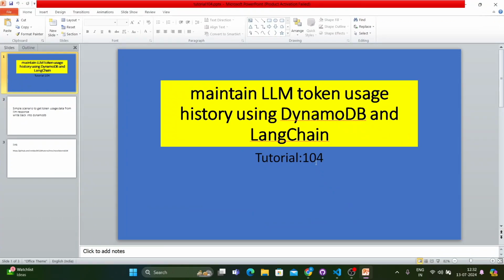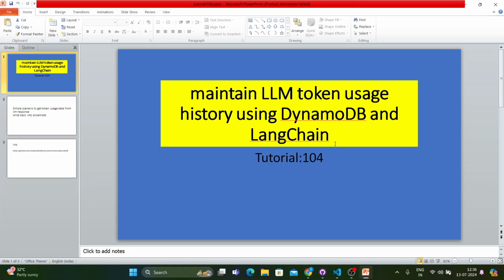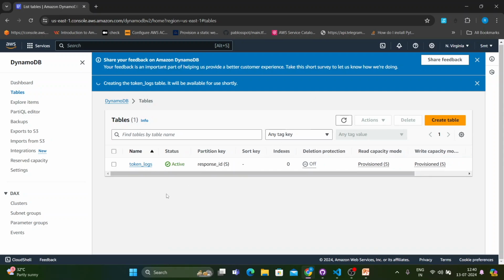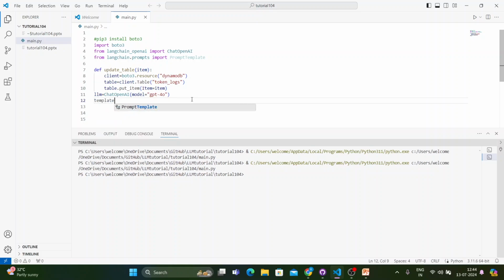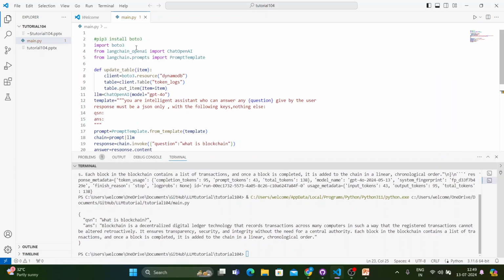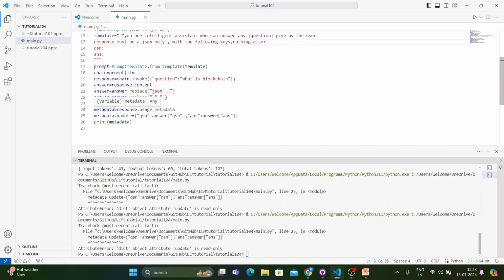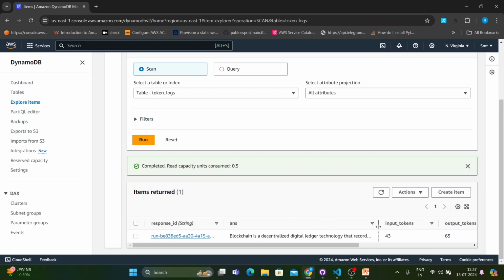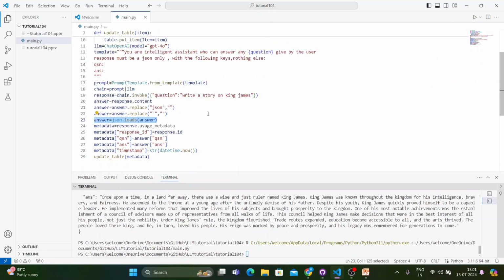maintain LLM token usage history using LangChain & DynamoDB|tutorial:104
**Objective:** Develop a system to track and store LLM token usage data, enabling organizations to audit and analyze token usage.

Key Steps:

1. **Introduction:**
   - Importance of tracking LLM token usage for auditing and cost management.
   - Real-world use case of integrating OpenAI with DynamoDB to store token usage data.

2. **Setup:**
   - Create a DynamoDB table named `token_logs` with a partition key `response_id`.
   - Install necessary libraries (`boto3` for AWS interactions).

3. **Practical Implementation:**
   - Initialize DynamoDB client and create a method to update the table.
   - Set up the LangChain with OpenAI's GPT-4 model.
   - Define a prompt template to get responses in JSON format.
   - Extract response metadata (input tokens, output tokens, total tokens).
   - Store question, answer, and metadata in DynamoDB.
   - Demonstrate writing a sample entry to DynamoDB.
   - Handle JSON responses and integrate error handling.
   - Update DynamoDB with token usage data and timestamp.

4. **Conclusion:**
   - Summarize the benefits of this implementation for auditing LLM usage.

**Personal Requests:**
- Your subscriptions help increase my visibility through YouTube's algorithm.
- If you have any questions or suggestions for future videos, leave a comment or reach out through our Telegram channel.

This version covers the main points of your tutorial without the source code, maintaining the structure and flow of your original script.